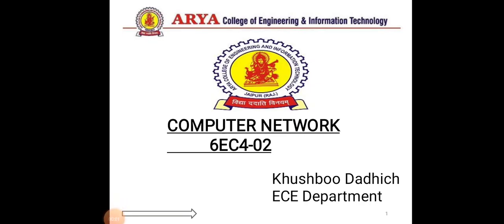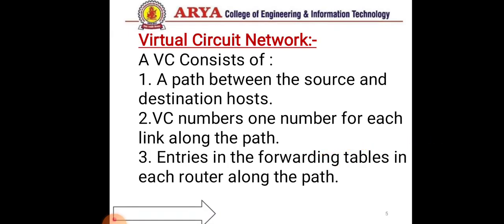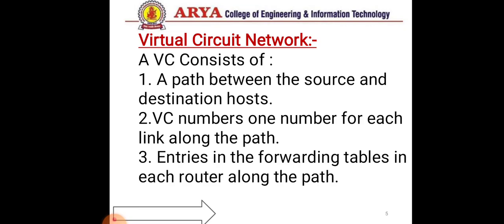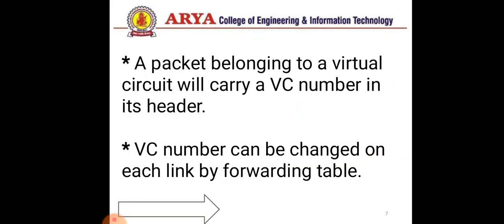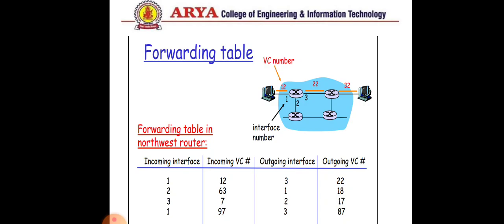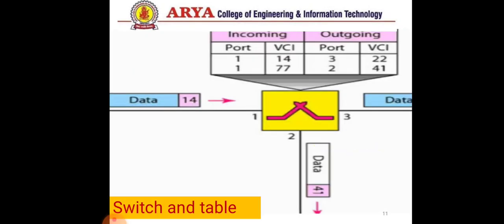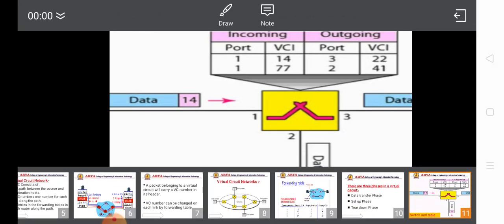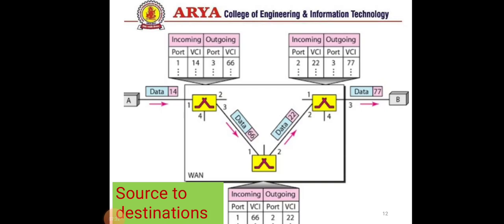EC-KHUSHBOO DHADHICH-CN-VIRTUAL CIRCUIT NETWORK